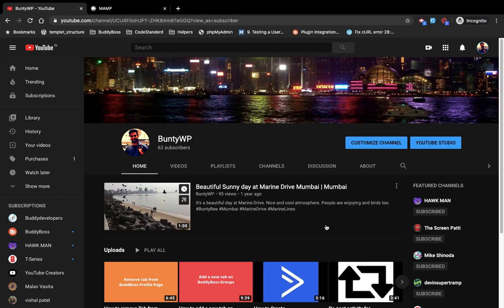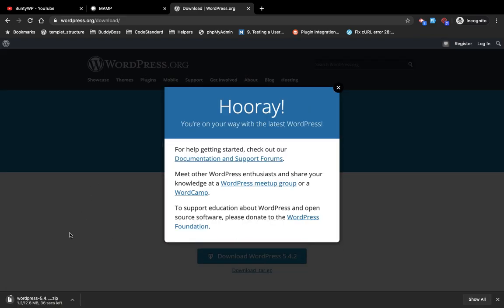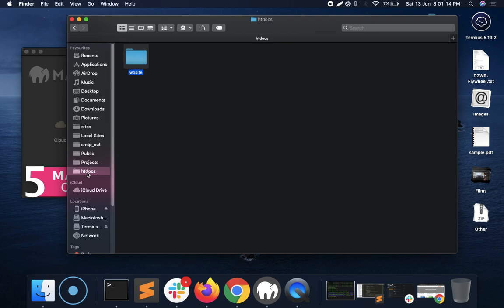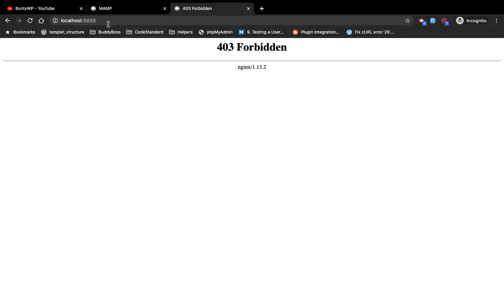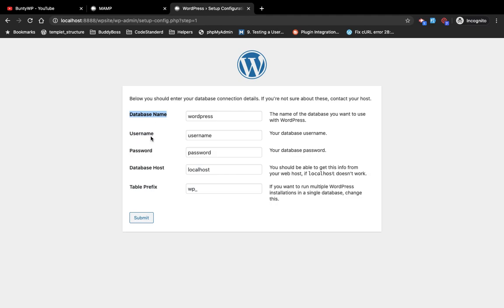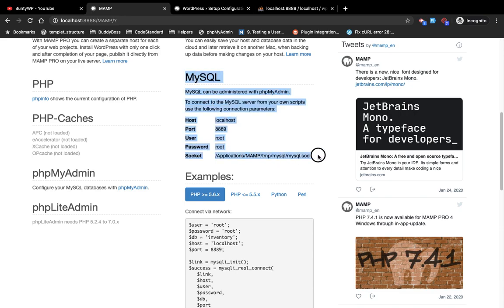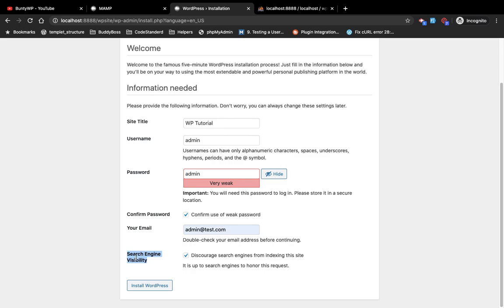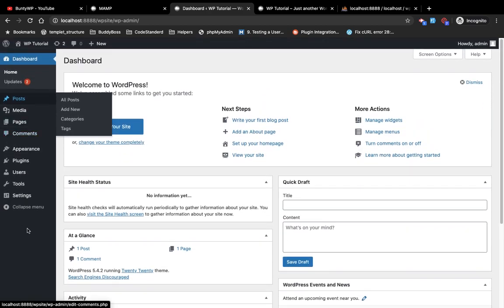Install WordPress on Localhost - Step By Step | Tutorial for Beginners | Tutorial - 1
This video shows how you can install WordPress on your macOS localhost.